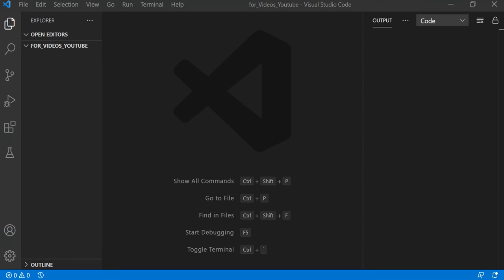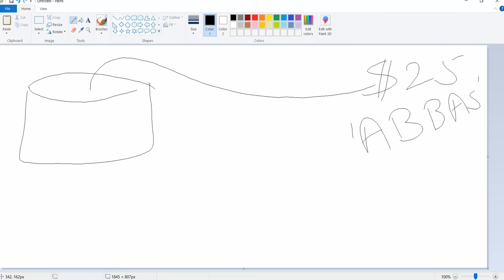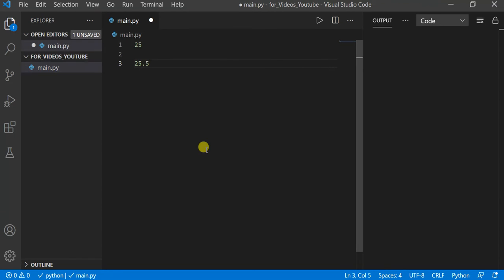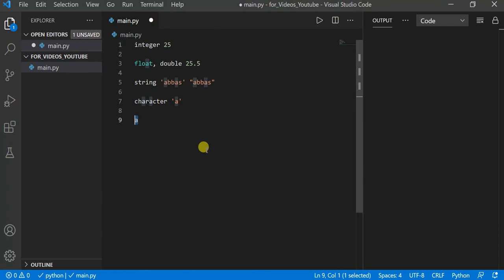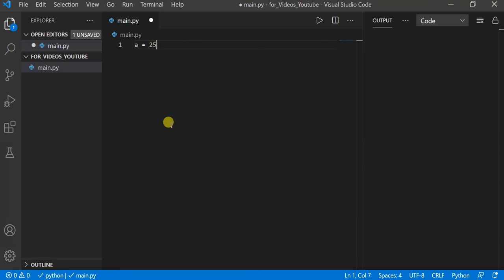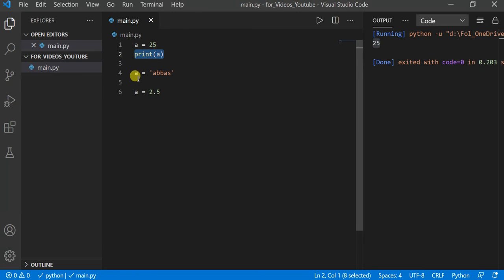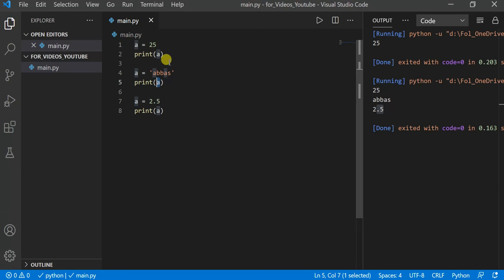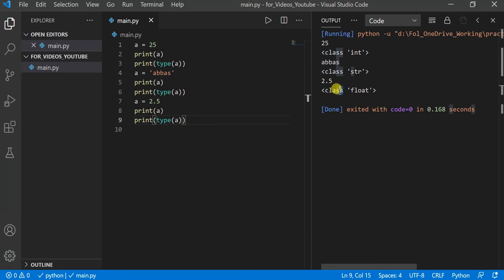1- Variables and Types in Python